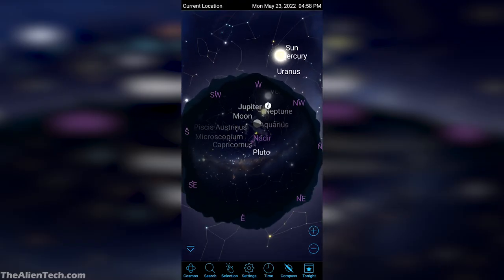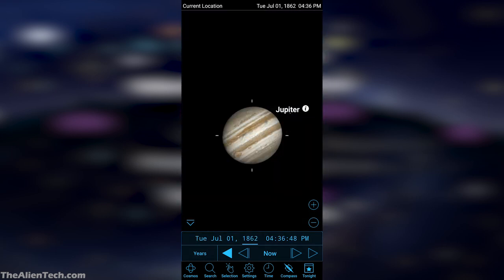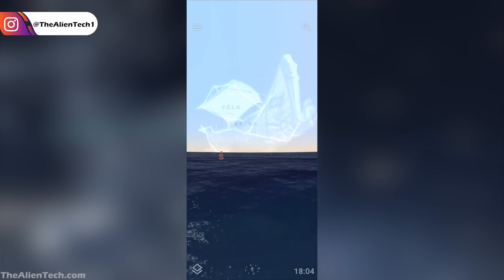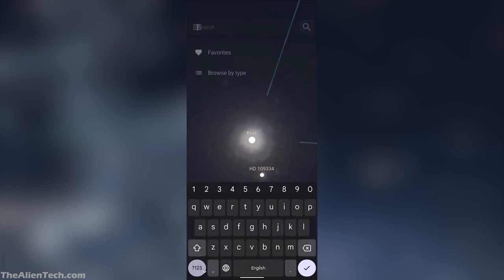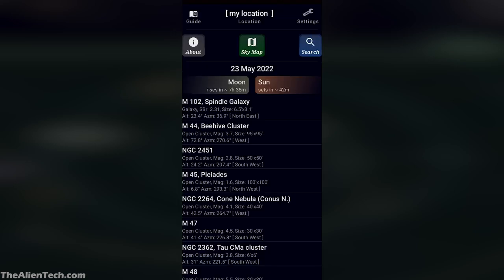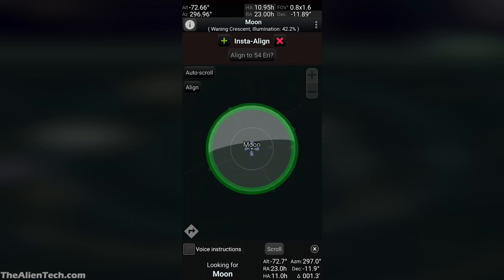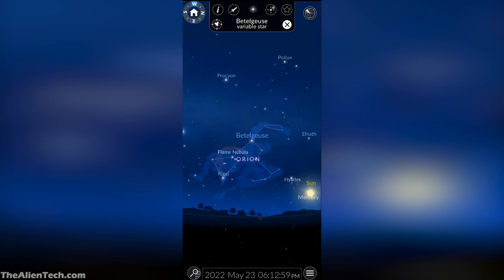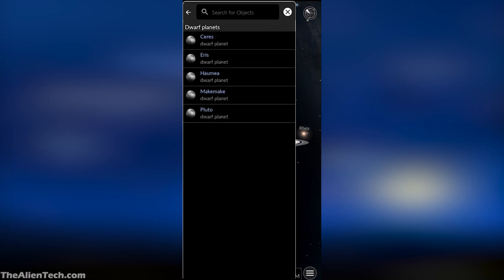Astronomy Apps Part-2 | Best space/telescope apps for Android & iPhone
In this video, we have explained how to use the astronomy apps for your stargazing night.

Best telescopes & accessories :-
Celestron NexStar 6-SE

Celestron Edge HD 11-inch
"Skywatcher EVO 120 ED"
Celestron NexStar 130 SLT
Celestron X-cel LX Series Eyepiece
Celestron All size Eyepiece Set with Barlow Lens & Filters
SVBONY 1.25-inch, 66-degree Ultra wide-angle eyepiece
Tele View 7mm high power eyepiece
2X Barlow Lens